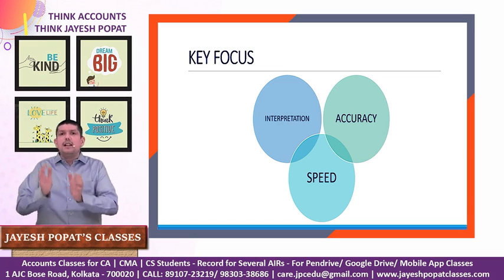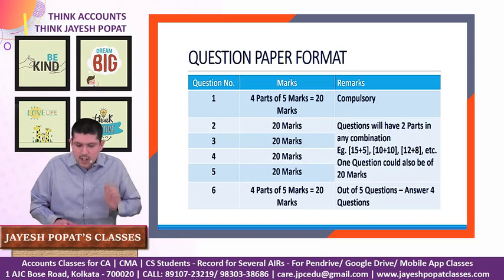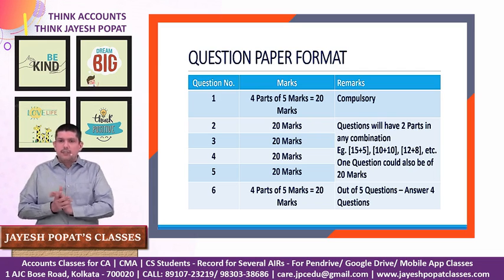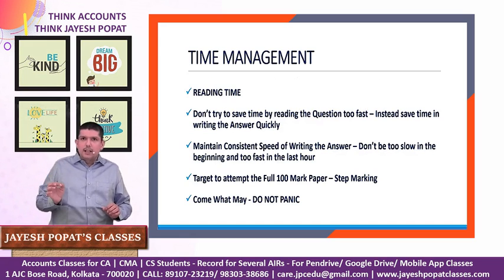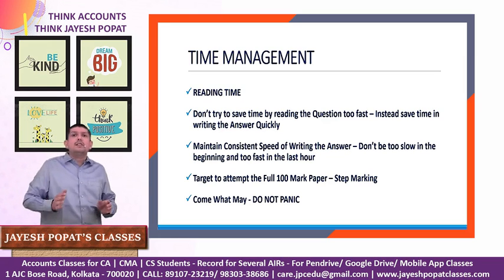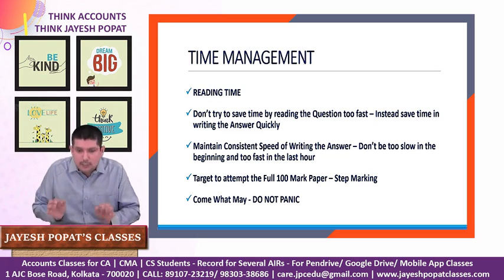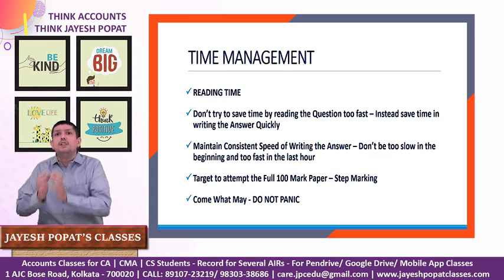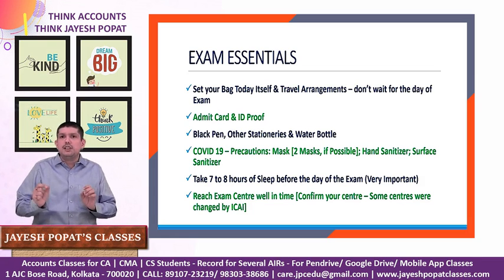STRATEGY FOR ACCOUNTS & IMPORTANT EXAM TIPS - MUST WATCH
Pen-Drive l Google Drive l Mobile App Classes